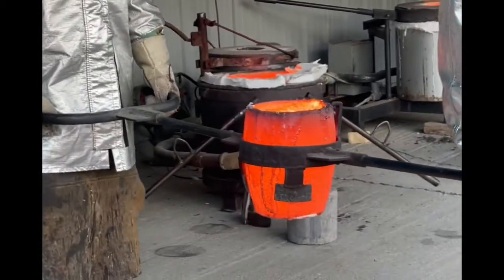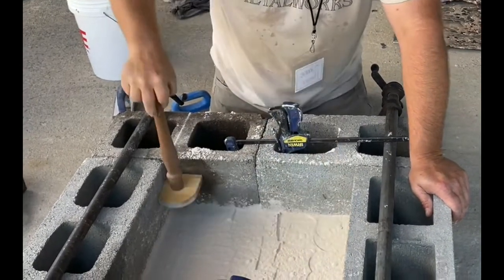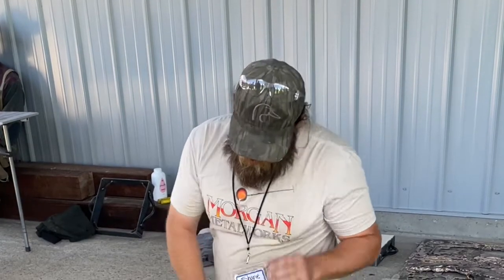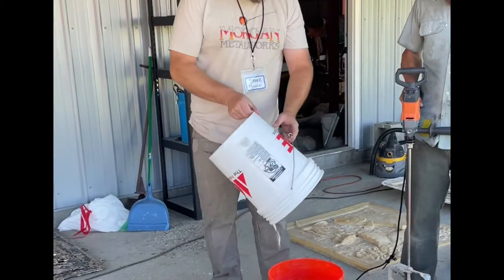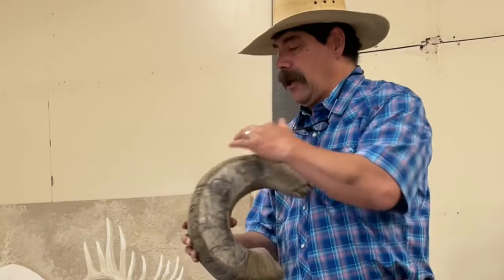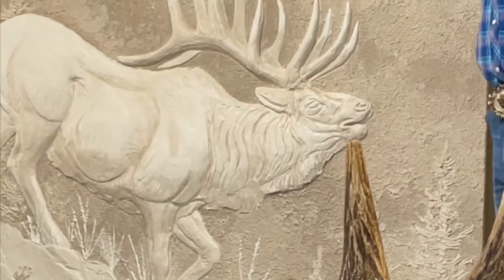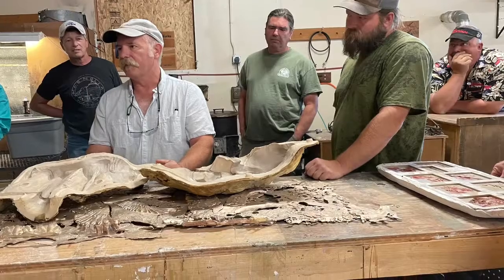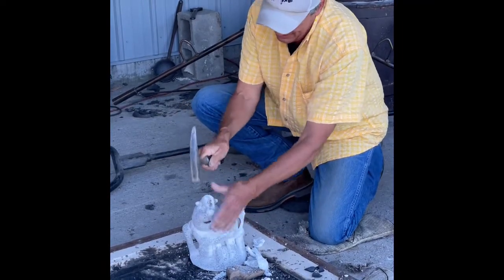Big Rock Bronze workshop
Chip Jones of Big Rock Bronze brought experts in the world of  bronze casting, patina, and creating of sculptures together in the Bitterroot valley of Montana  for a 2 1/2 day workshop at his studio in Stevensville, Montana

Artist presenters were Chip Jones, Ron Lowery, Jocelyn Russell, Scott Hayes, Shane Morgan, and Cynthie Fisher.